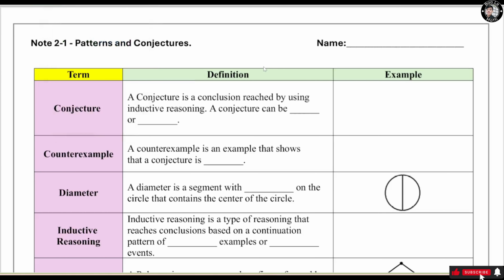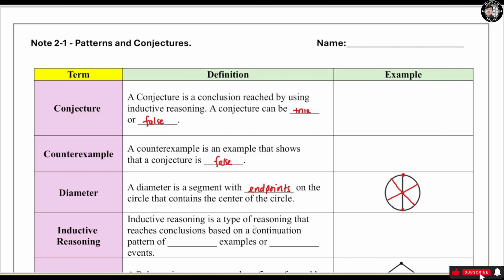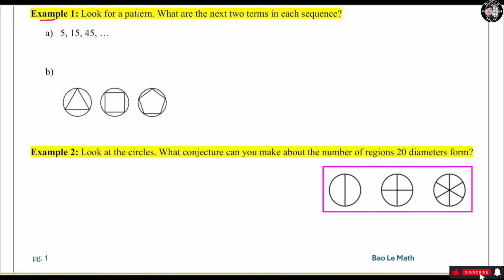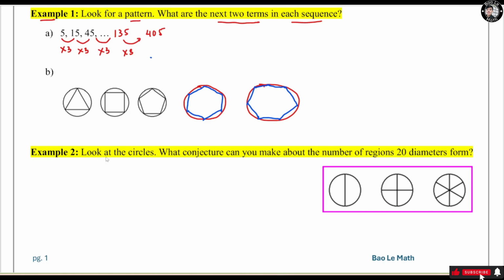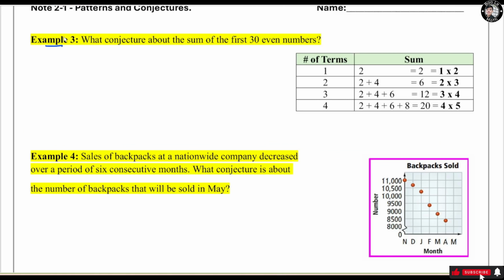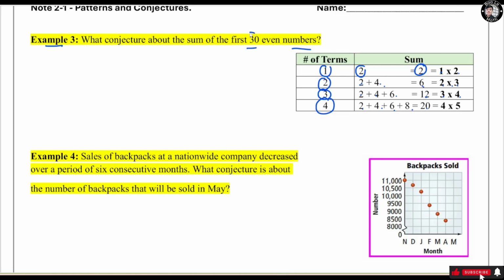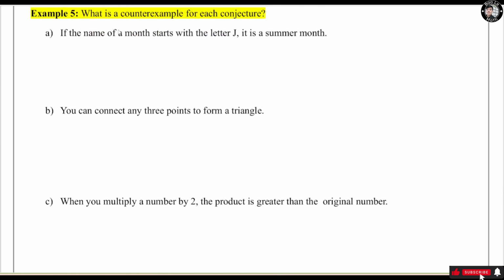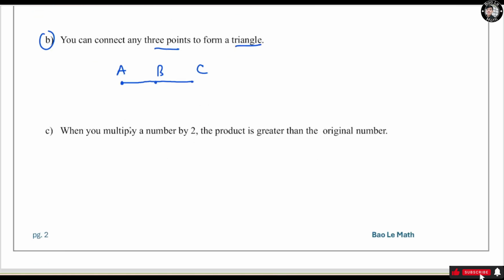Patterns and Conjectures in Geometry | Inductive Reasoning & Real-Life Examples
Learn how to identify patterns and make mathematical conjectures in geometry! In this lesson, you'll explore number patterns, visual patterns, geometric relationships, and real-world examples while using inductive reasoning to form logical conjectures. You'll also discover why conjectures are useful and why they must be verified with deductive reasoning or counterexamples.

📌 In this video, you'll learn:

How to recognize numerical and geometric patterns
What a conjecture is and how to make one
Using inductive reasoning to predict the next term or figure
Testing conjectures with examples and counterexamples
Real-world applications of patterns in mathematics

This lesson is perfect for Geometry students, Algebra students, honors math, high school math, and anyone looking to strengthen their mathematical reasoning skills.